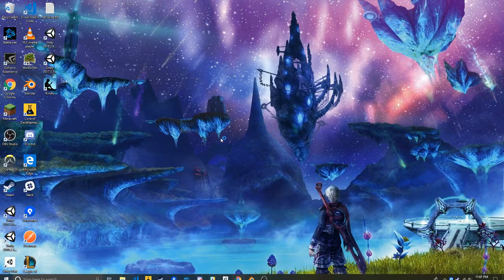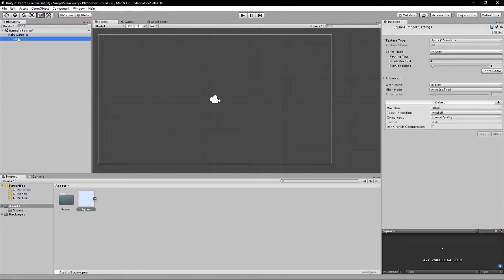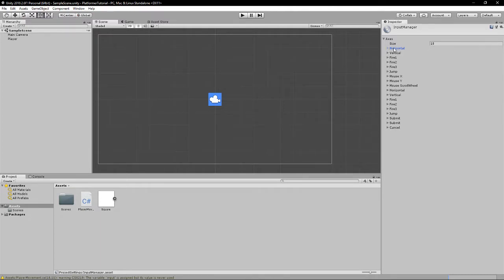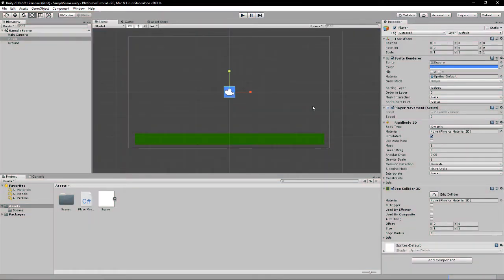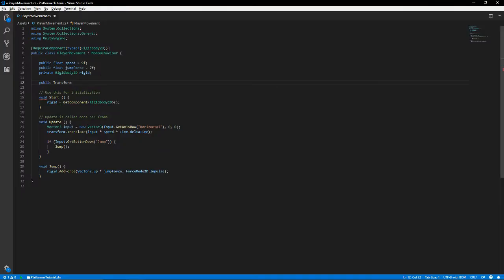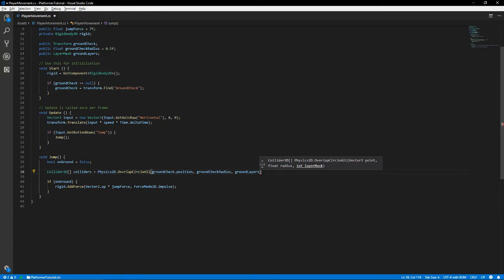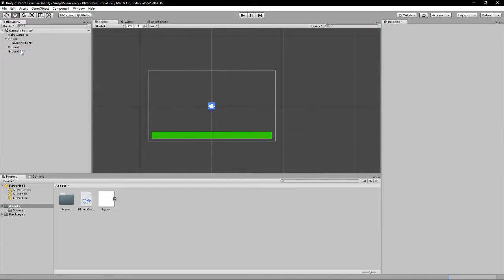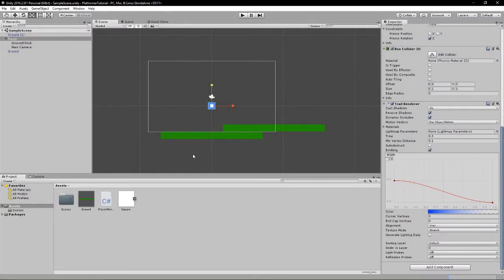Unity Beginner Tutorial - 2D Platformer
Sorry for the echo in the first 5:30 minutes :/.

In this tutorial Sukeerth covers how to make a simple 2D platformer in Unity.

 or on our Facebook!